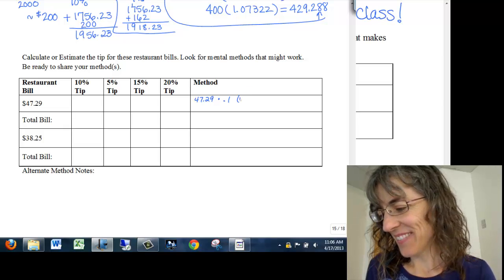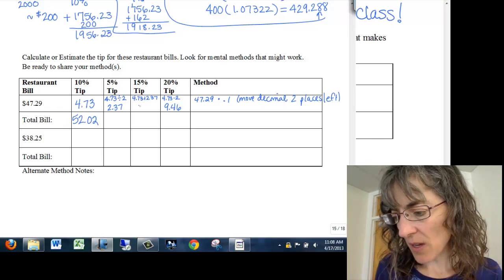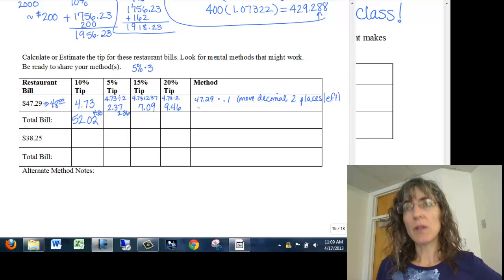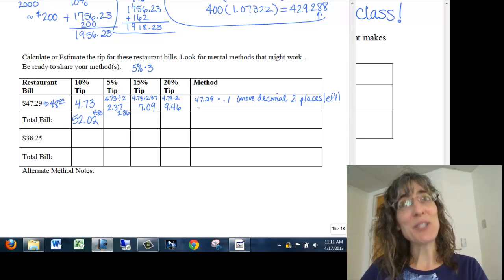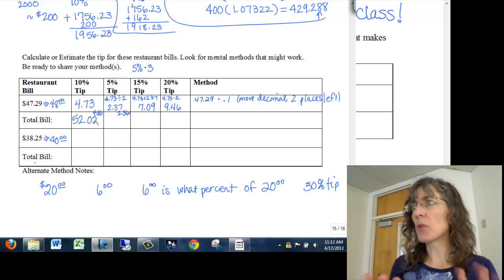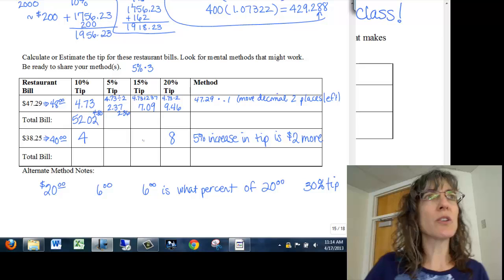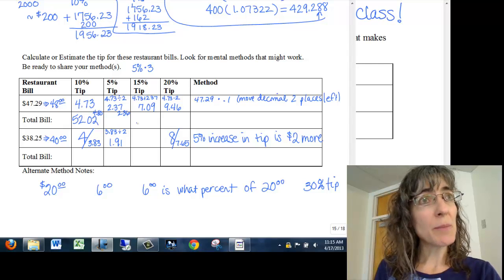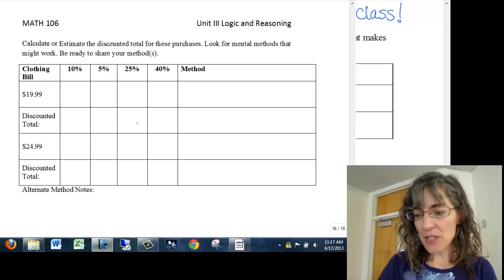Percent Increase Table 2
Percent increases with restaurant tips